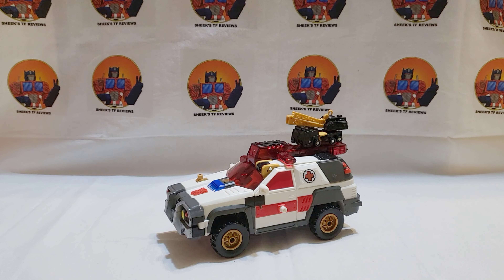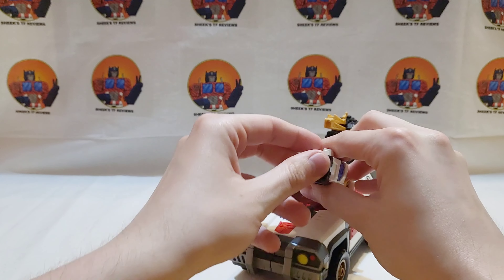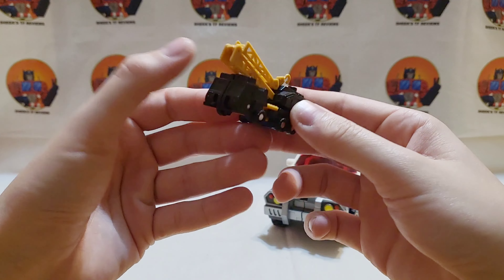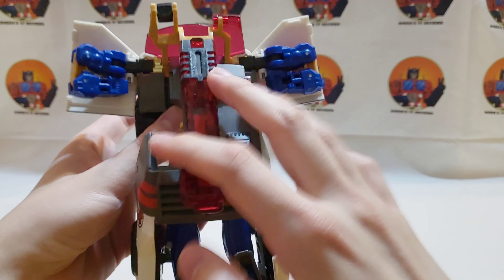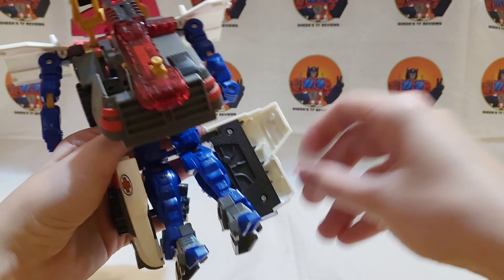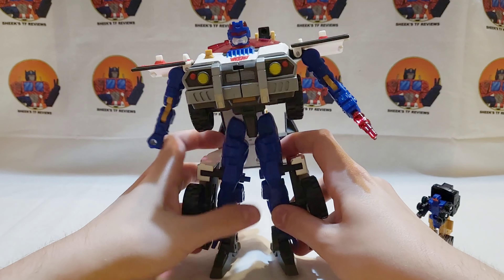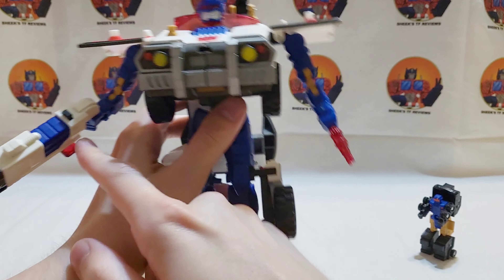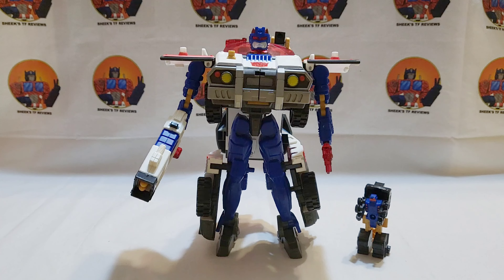The New Ratchet | Armada Red Alert and Longarm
Red Alert was a cool character to me.  When I was younger, the closest I had was cybertron Cannonball, an evil version of him.